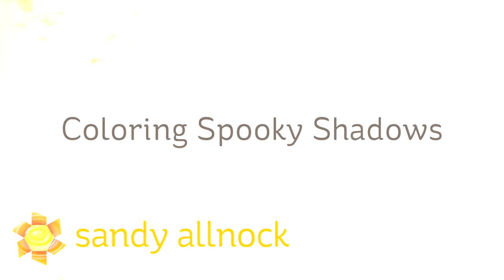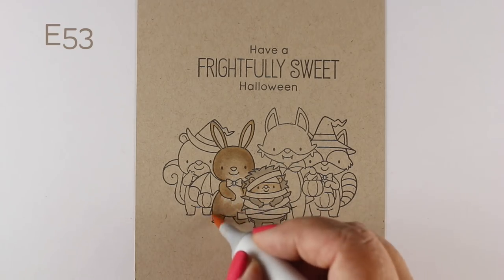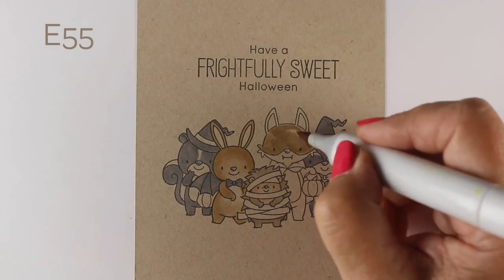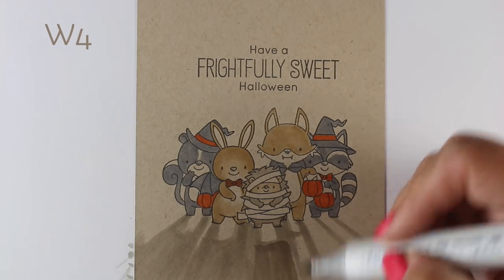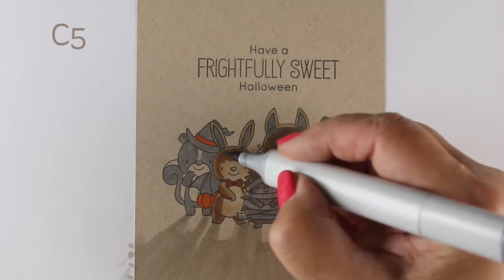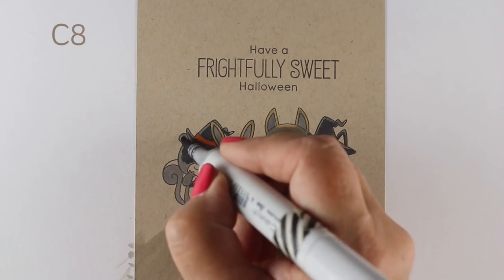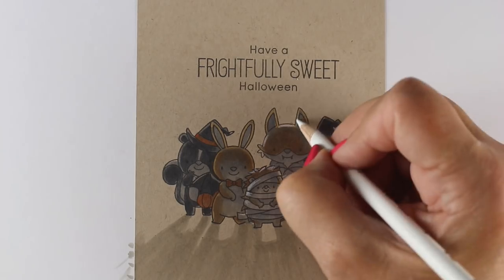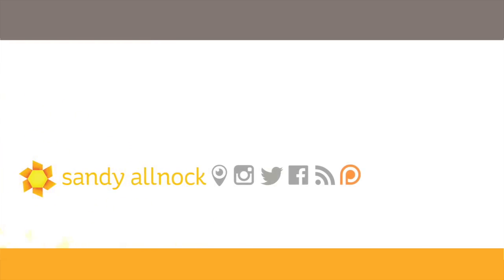Coloring Spooky Shadows on Desert Storm Cardstock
Every year I make a couple Halloween cards; I'm not a big fan of the holiday but the scenes can be lots of fun! I loved these critters from MFT. so I'm going to show you how to make a fairly simple scene. (More fall and halloween scenes can be learned in the Autumn Scenes Mini Class linked below). Blog post with more info and pinnable images